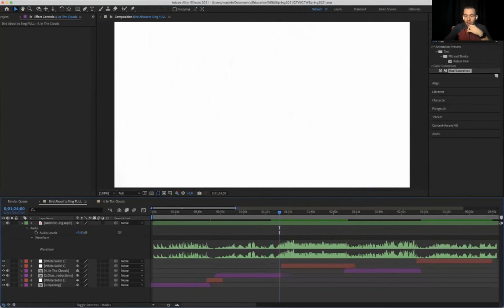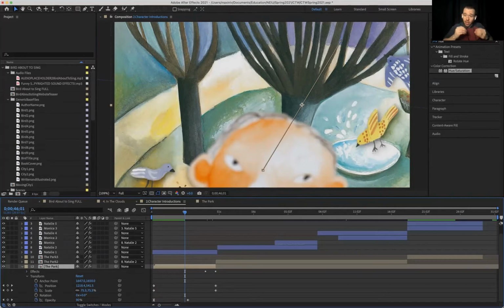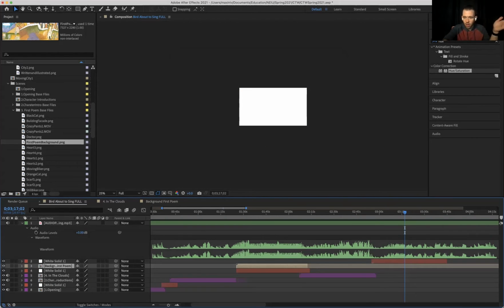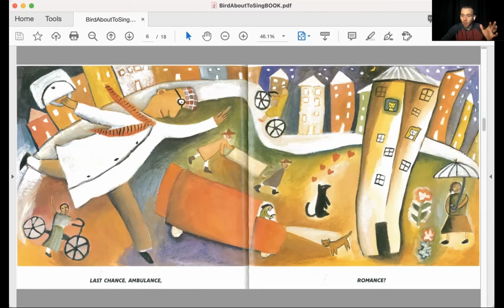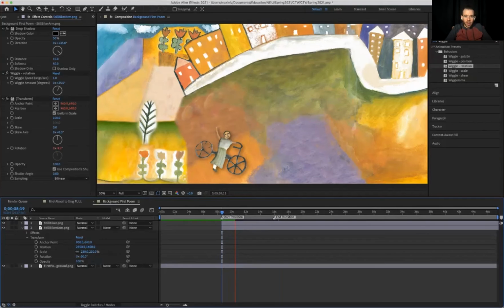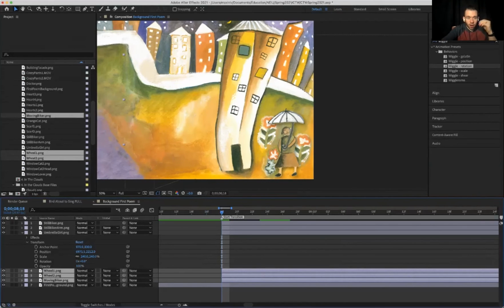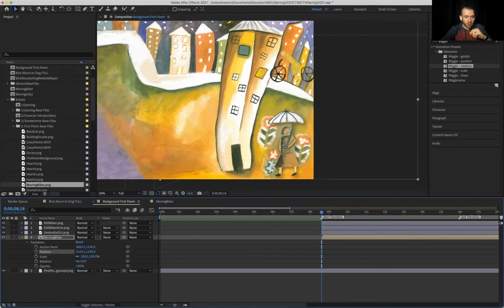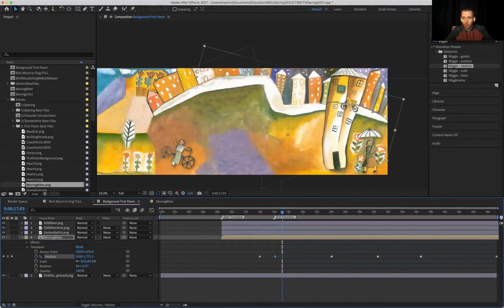Video Animation Work-Through (Children's Theatre Project) Video #2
Class remote lecture teaching my style and approach for Video Animation by working on a practical project in real time for a Children's Theatre Project.

This video builds on previous posted tutorial videos on Photoshop & After Effects.